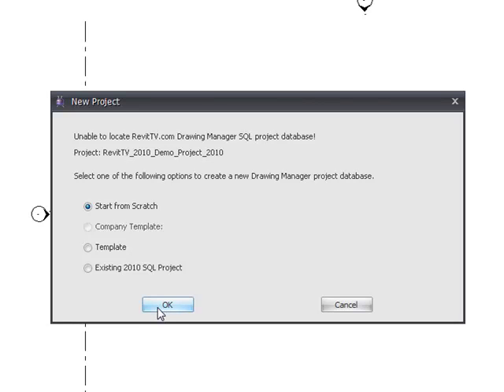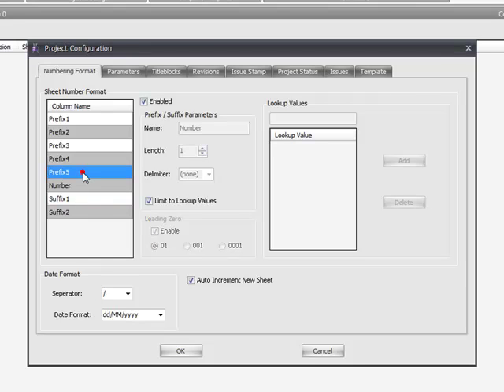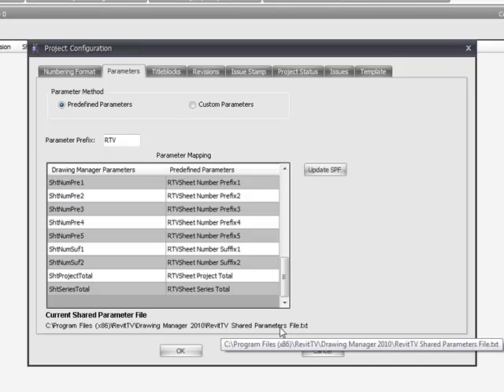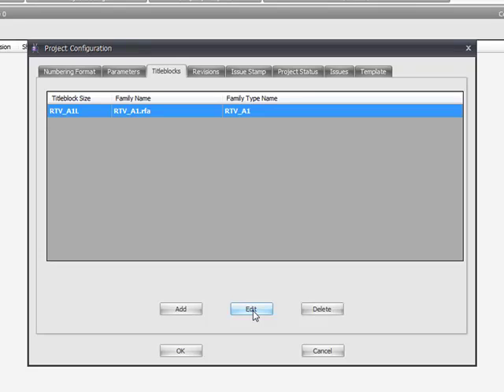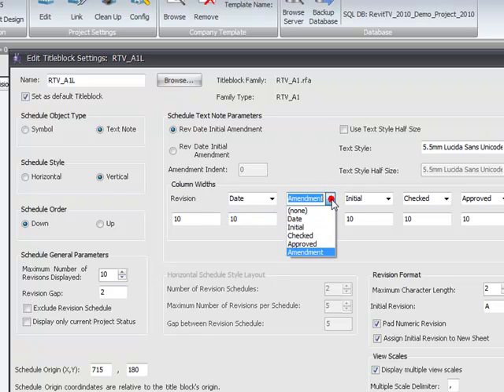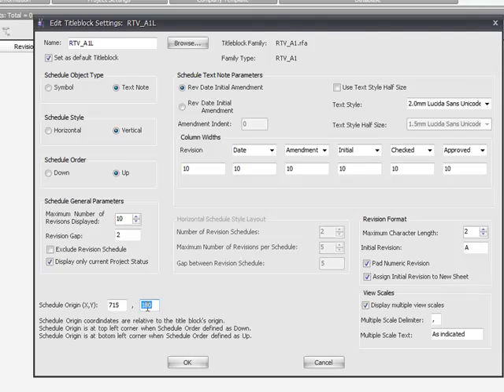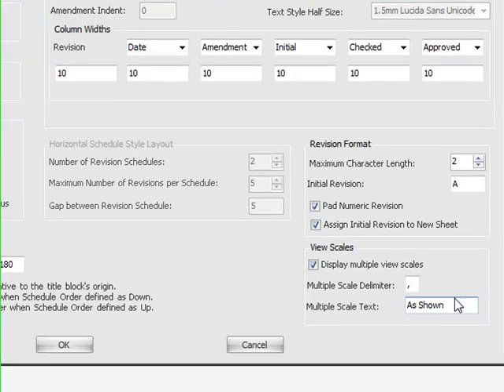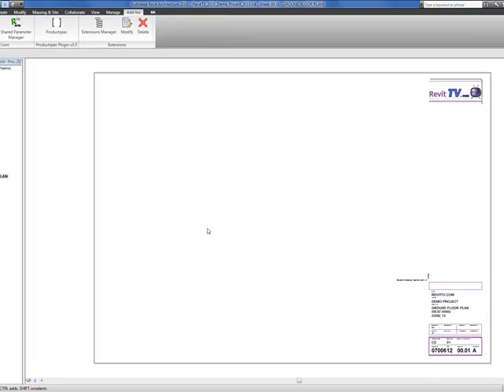RevitTV.com Drawing Manger 2010.0 - Setup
Setting up the RevitTV.com Drawing Manager version 2010.0 for the first time.